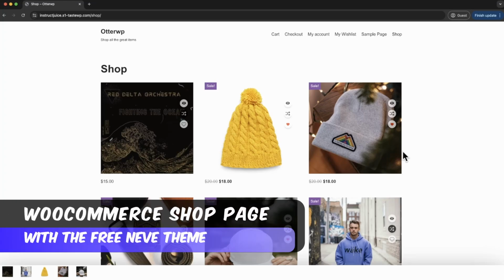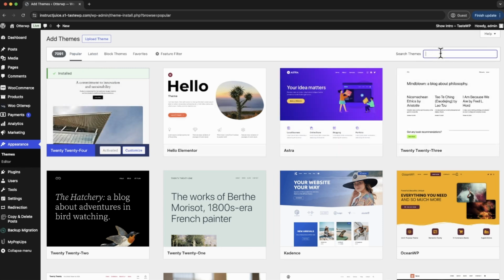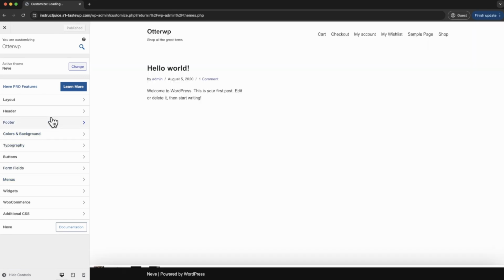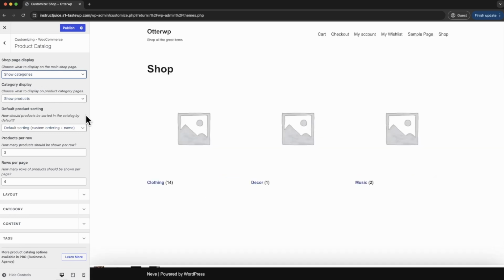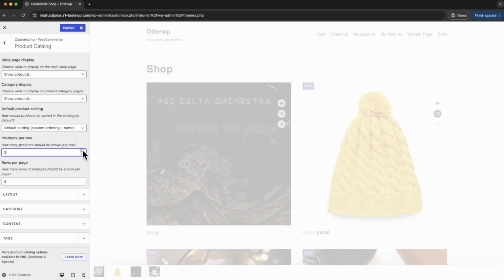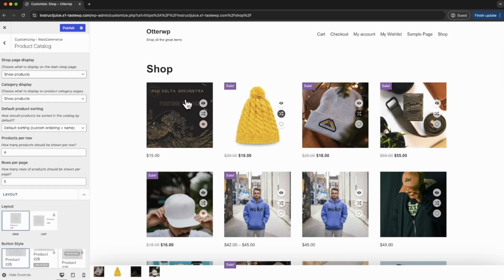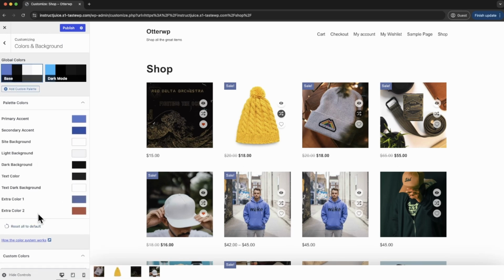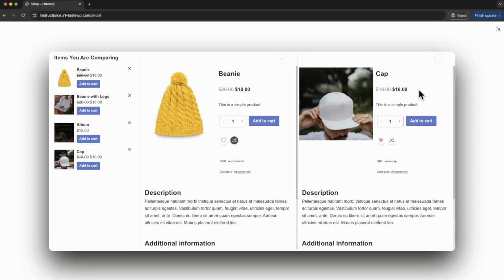Tutorial for Beginners How To Setup Woocommerce Shop page with Neve theme In 2025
How To customize your WooCommerce shop page using the Neve theme, you can utilize Neve Free WooCommerce Booster, which offers powerful features for enhancing your online store. This tool allows you to modify various elements of your shop page, including layout adjustments, product display options, and styling enhancements, all without the need for coding.